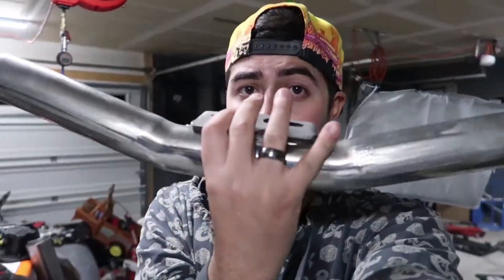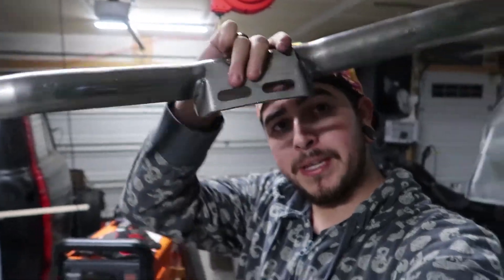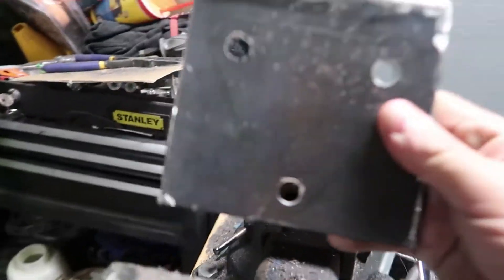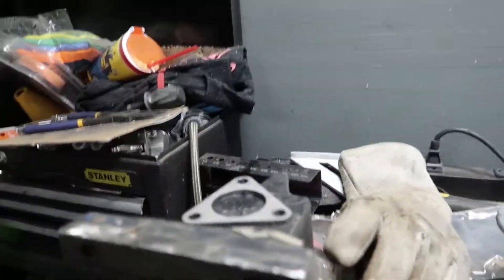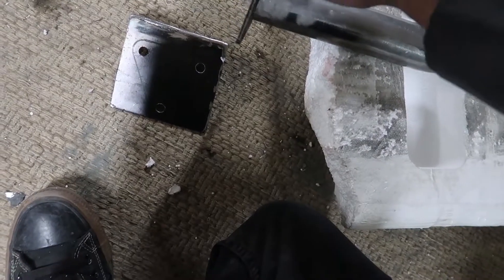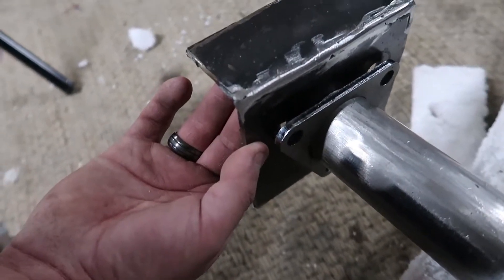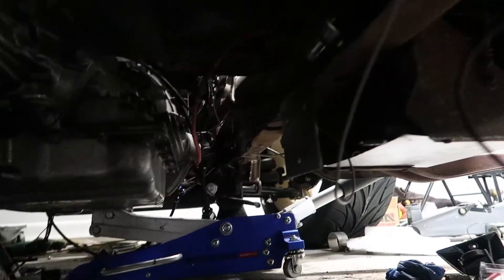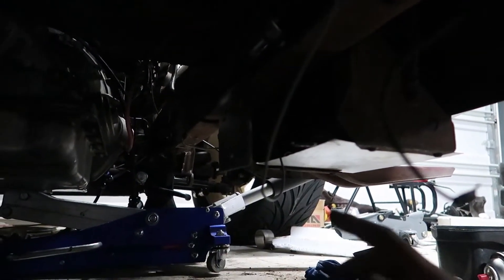Transmission Crossmember build Pt 1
What is up guys! Sorry for the lack of uploads! But I'm Back with another one, and today I'm building a custom transmission crossmember to fit my 1954 Chevy Pickup.

I'm trying to hit the 1000 Subscriber mark to continue monetizing my videos!